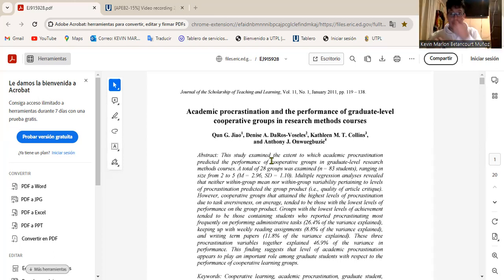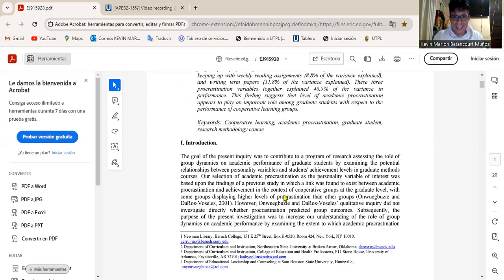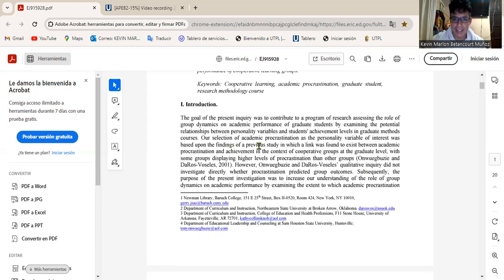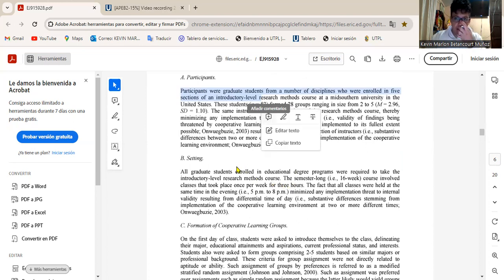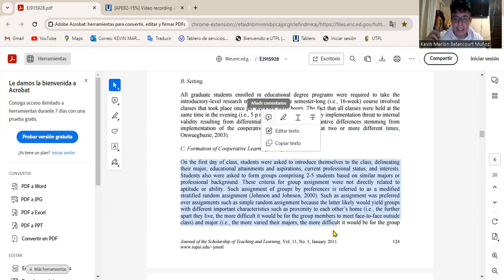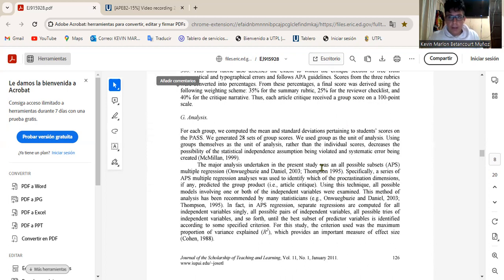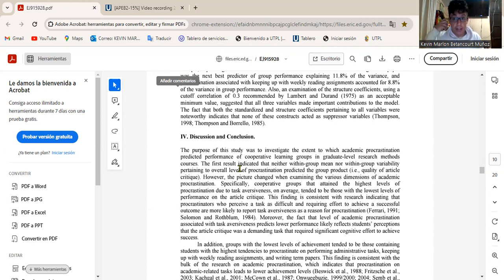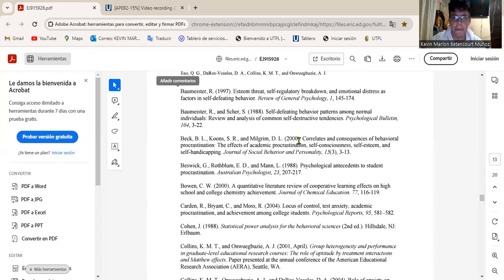Video Recording 2 - Parts of a Journal Article